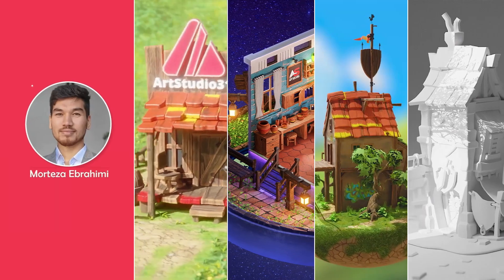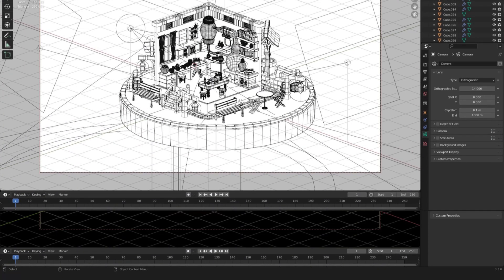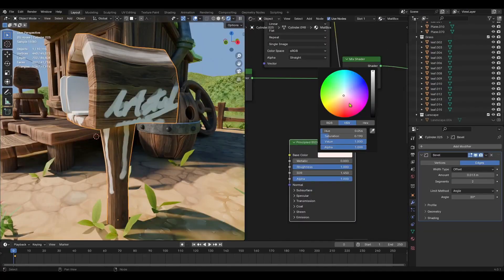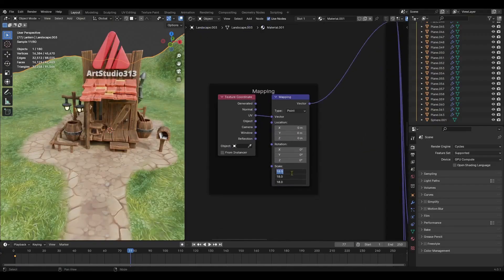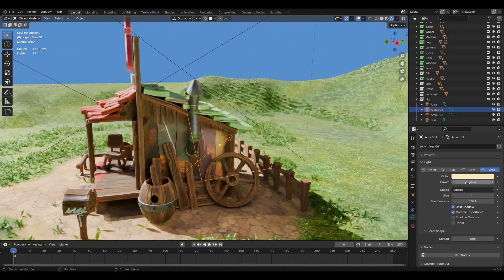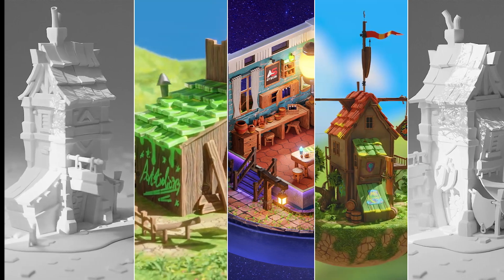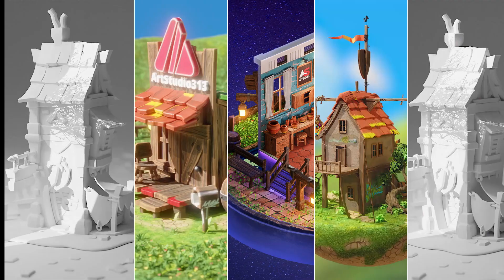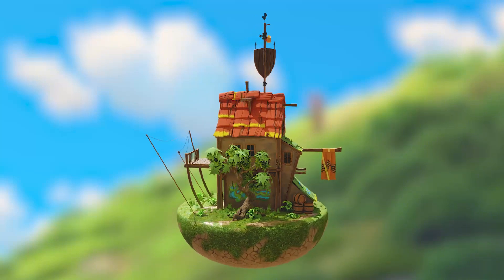30+ Modeling Tricks That Made Me Pro Blender 3D Modeling to Rendering in One Bundle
I'm Back with a New Big Update!

We're thrilled to introduce the Biggest Update Yet for our "Zero-to-Hero Blender Bundle"! This course includes 5 expertly crafted modules to cover every step of your Blender journey and to take you from beginner to pro. 3D Modeling to Rendering course bundle +42 Hours of lectures

Check my other course bundles/
"Want to learn professional hand-painting techniques? Check out my exclusive course bundle with +45 Hours of video lectures:

Get the course bundle here and take your Blender skills to the next level With over 32 hours of in-depth lectures, this Pro Lighting Course Bundle teaches you how to create stunning, realistic lighting for any 3D scene:

Learn Hand painting from scratch to highest level by +45 Hours of video tutorials:

Morteza Ebrahimi
ArtStudio313